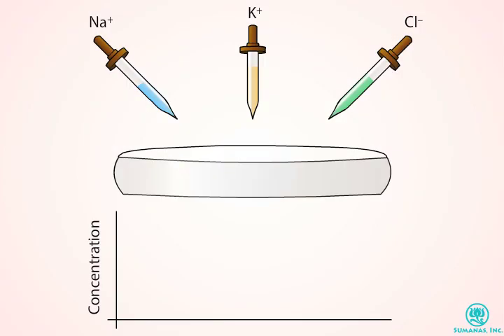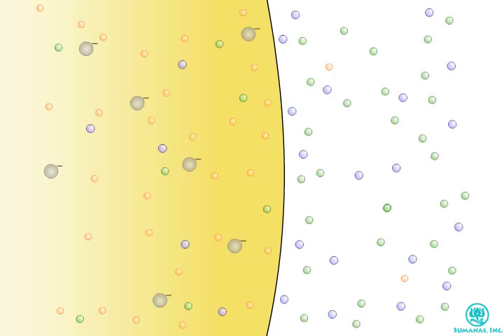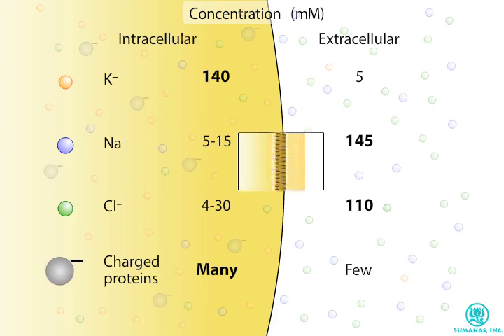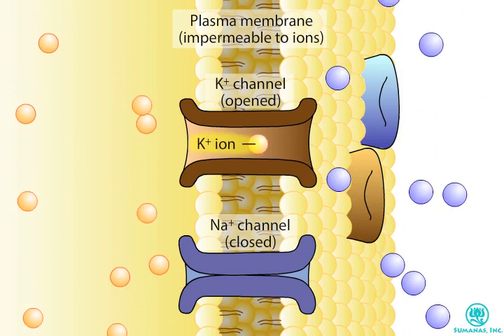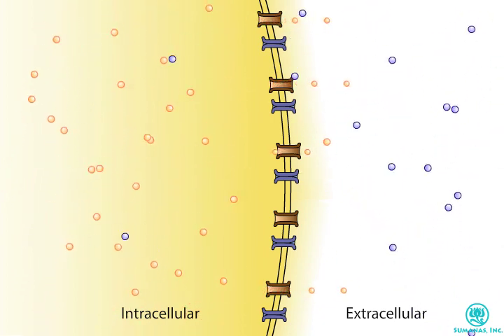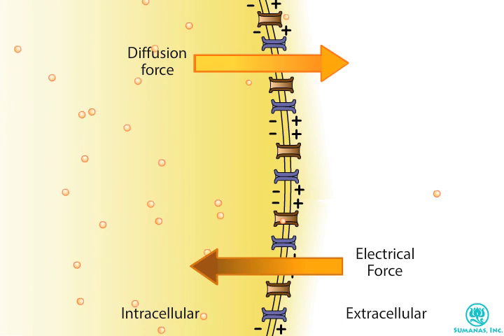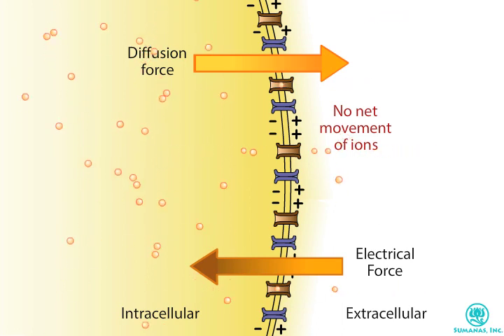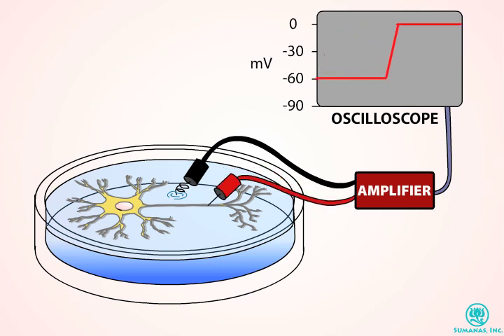electricalsignaling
ביולוגיה היא הסוד של הטבע בעולם - בערוץ זה תוכלו לצפות במגוון רחב של נושאים מתחום עולם החיים - ביולוגיה. מוזמנים להינות ולתרום לסרטוני הערוץ.
בהנאה גדולה - גלעד פילוסוף.